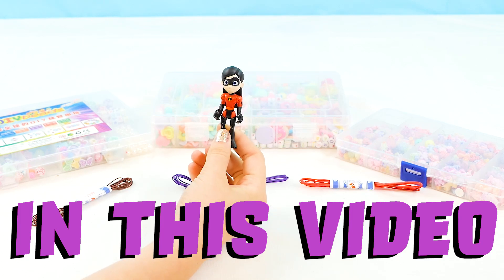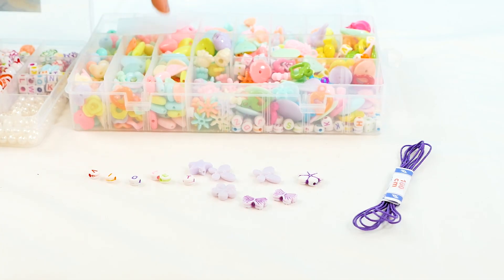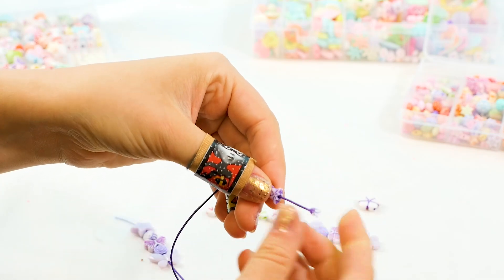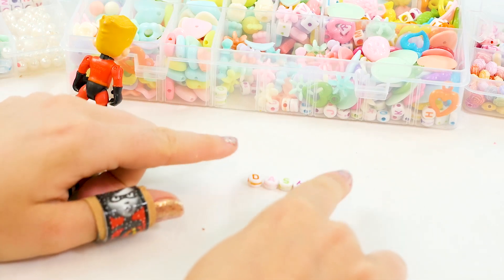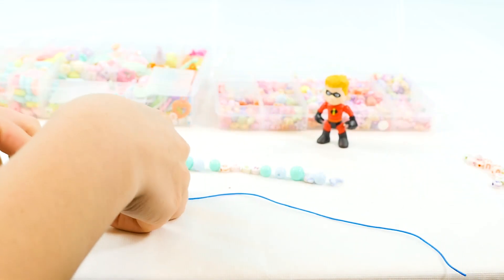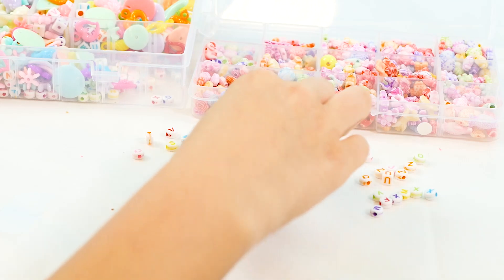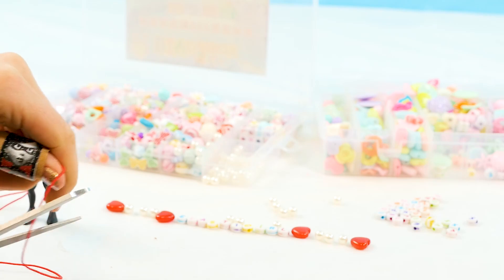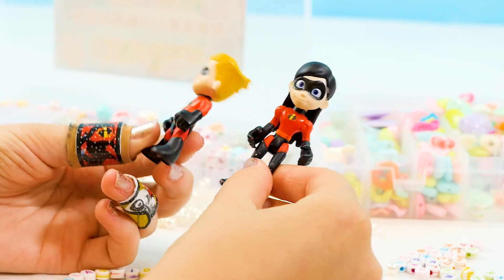The Incredibles 2 Make Bracelets! Elastigirl,Dash, and Violet Learn Colors and Do Crafts!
Join the Incredibles 2 Violet, Dash, and Elastigirl as they make themed bracelets! Each character spells out their name and designs cool new jewelry!

This video includes additional toys and accessories to enhance gameplay (i.e. surprise eggs, action figures, etc). Please refer to product packaging for exact specification prior to purchase.